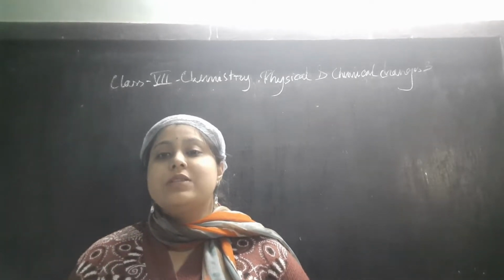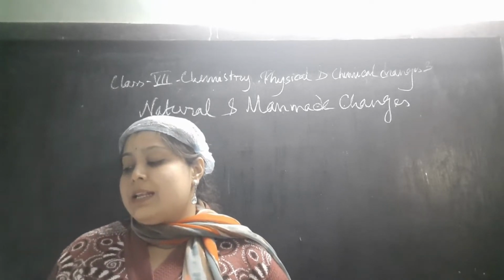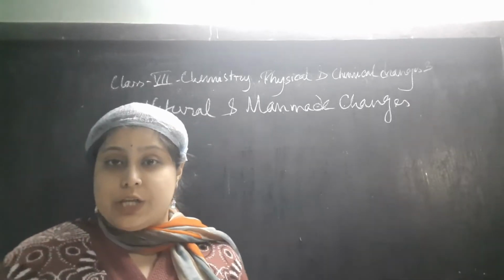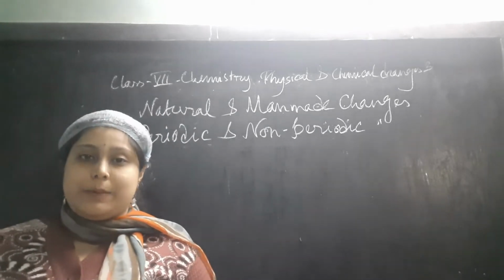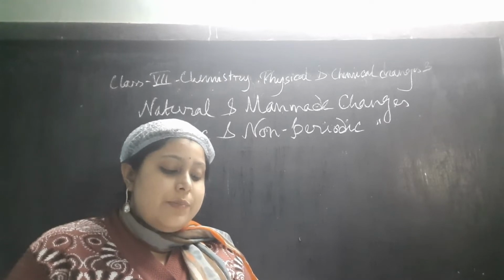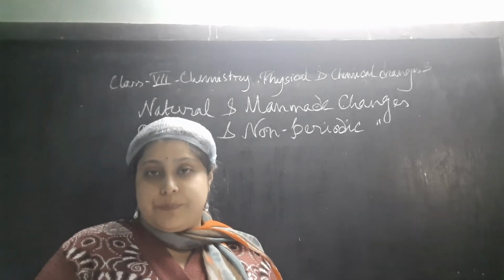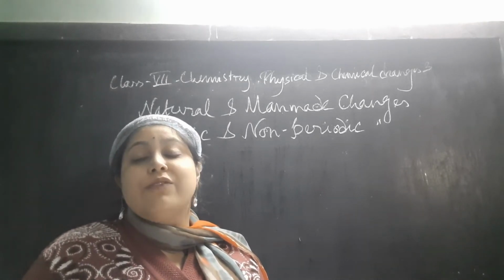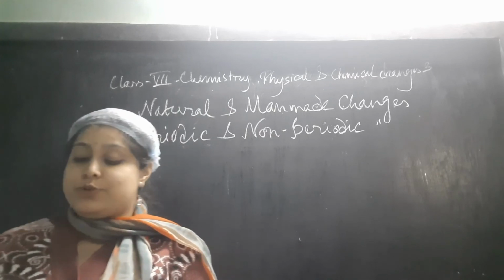Class 7, Chemistry, Chapter- Physical and chemical changes, Part 3